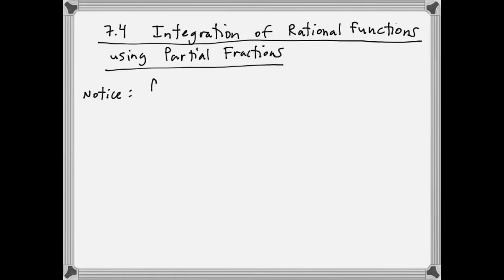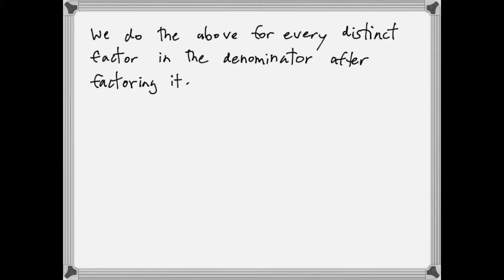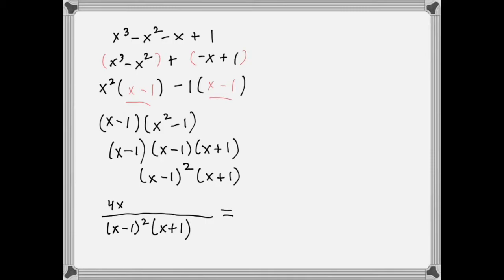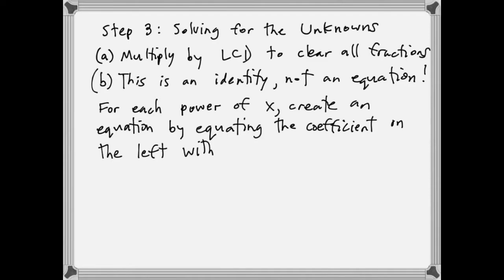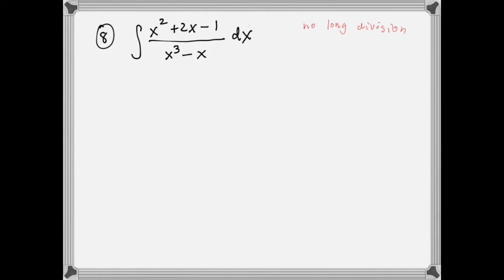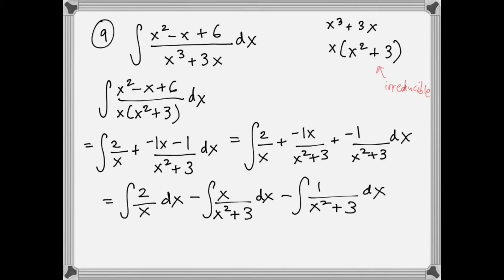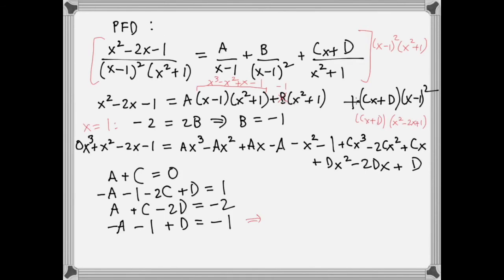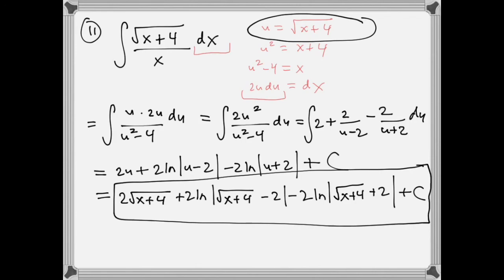7.4 - Integration of Rational Functions using Partial Fractions